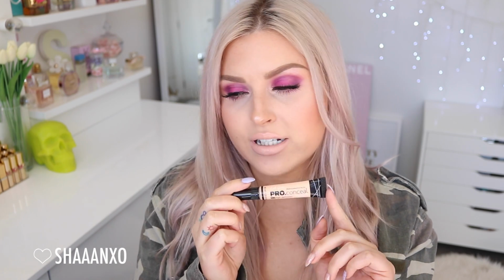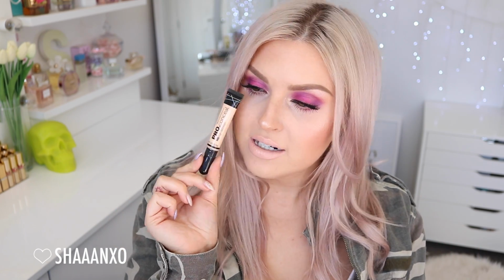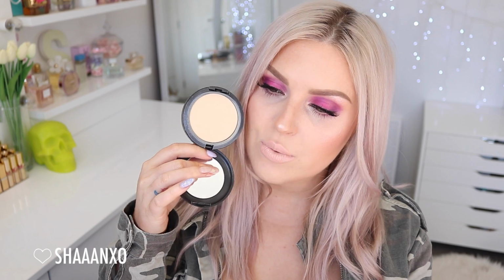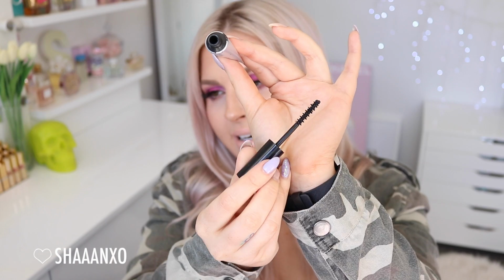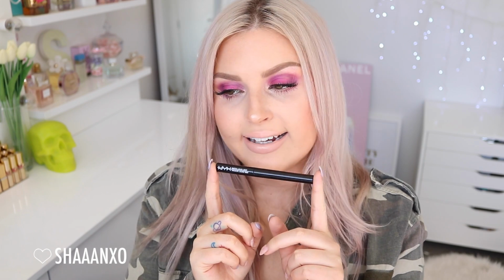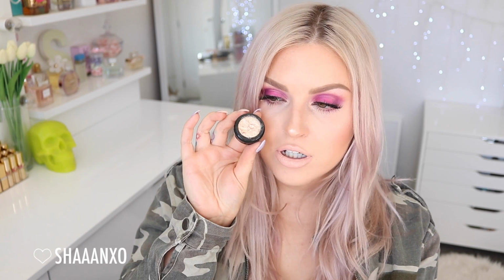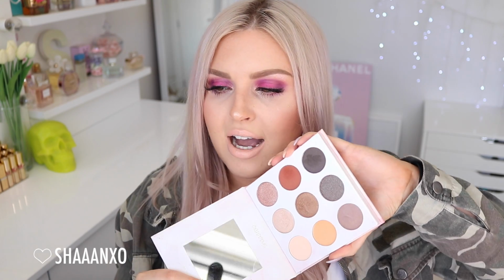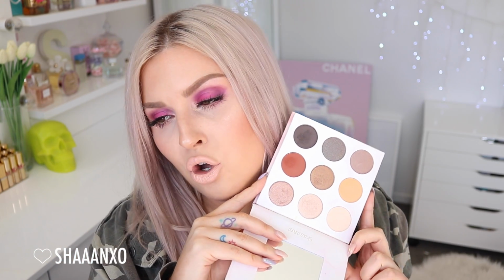RIDE OR DIE MAKEUP CHALLENGE ♡ My Holy Grail Makeup Products!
Today I am doing the RIDE OR DIE MAKEUP TAG! I was tagged by Jaclyn Hill x

Shannon Harris
Palmerston North
NEW ZEALAND

MY BRAND!

CLOTHING & ACCESSORIES!

MAKEUP & BEAUTY!